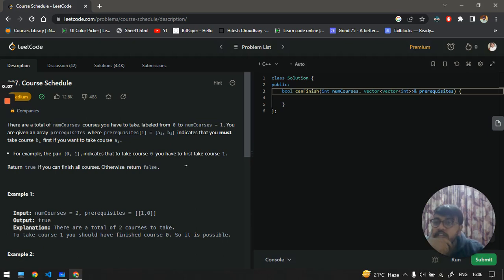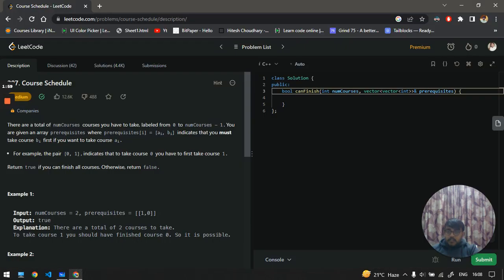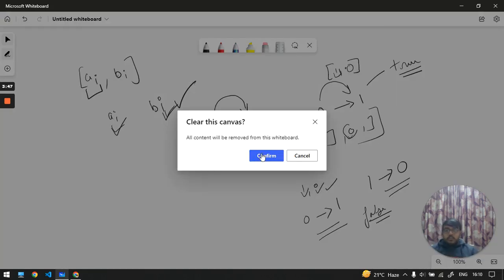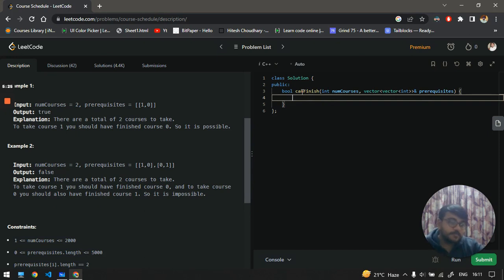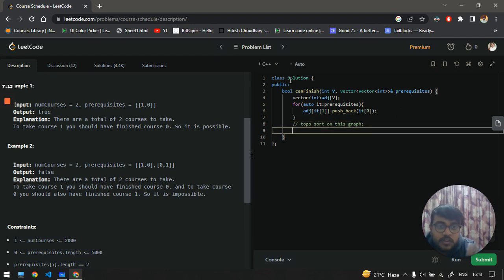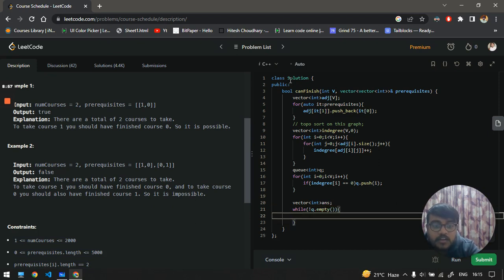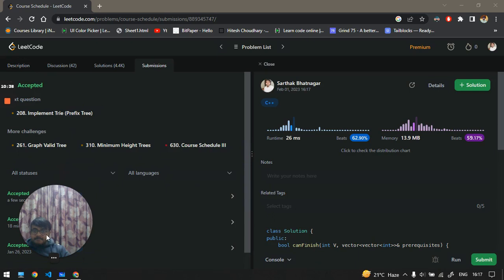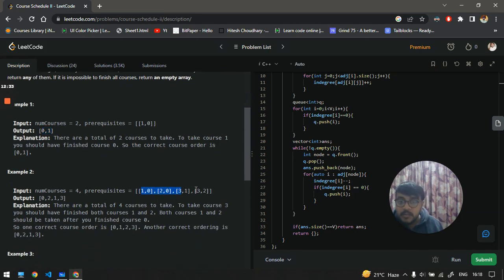Course Schedule I & II| Topological Sort| BFS| Leetcode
Detailed Solution of Both the question